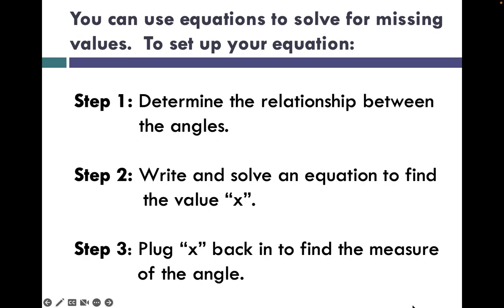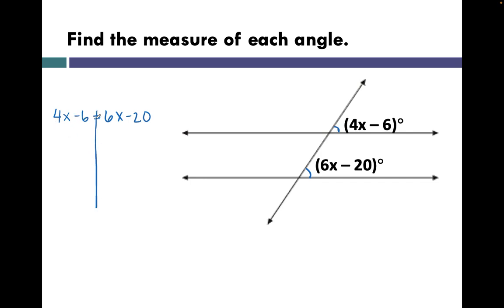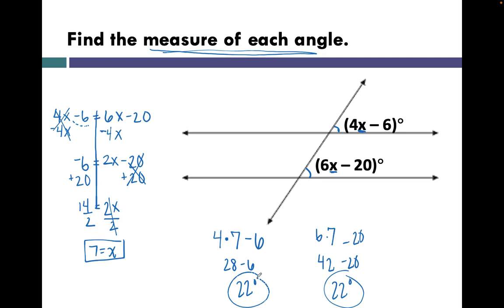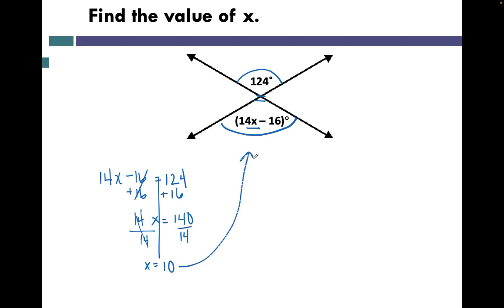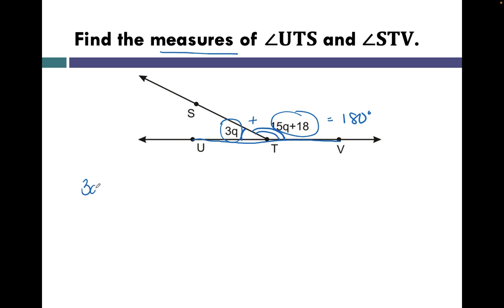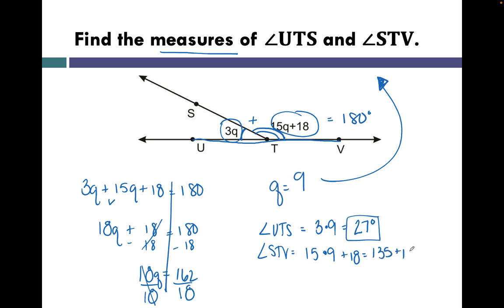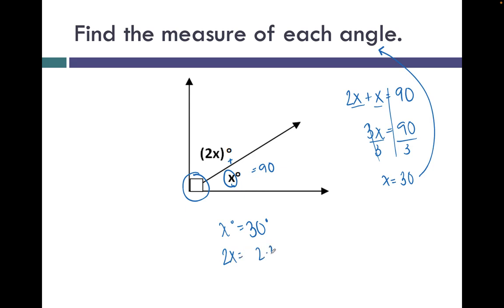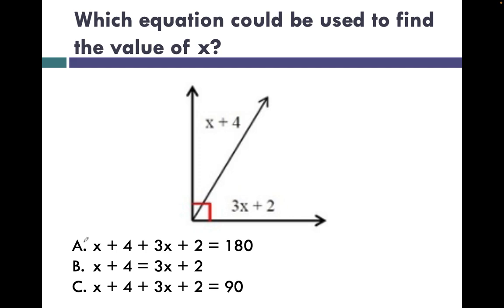11.1 Angle Relationships (Part 3)